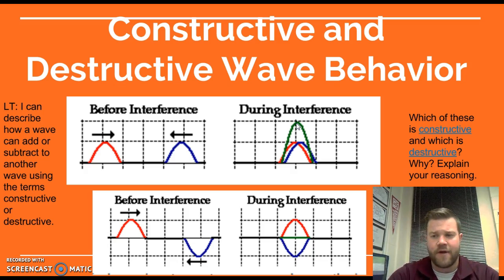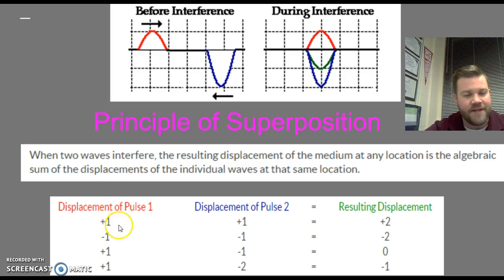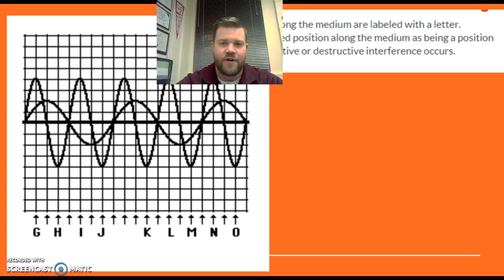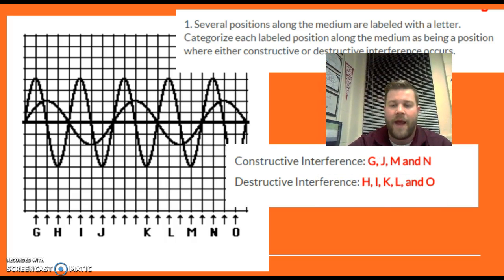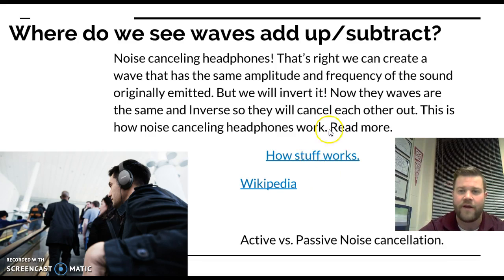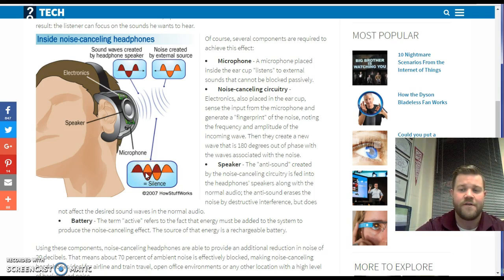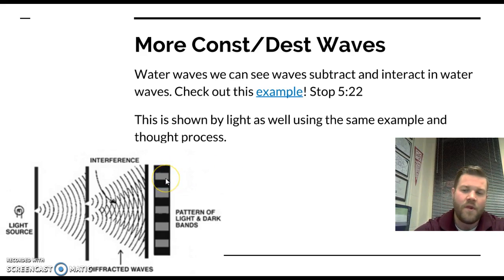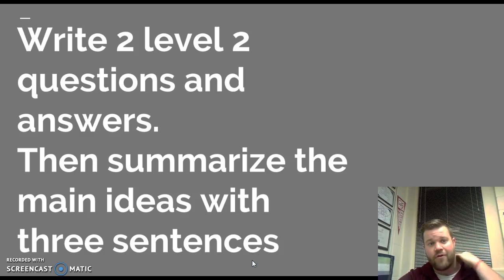Constructive/ Destructive Wave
Waves Unit